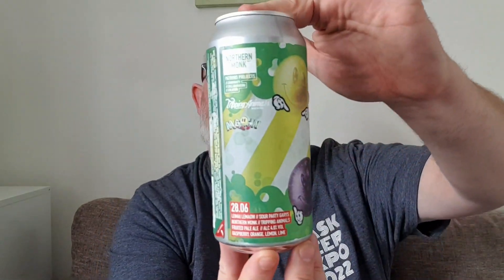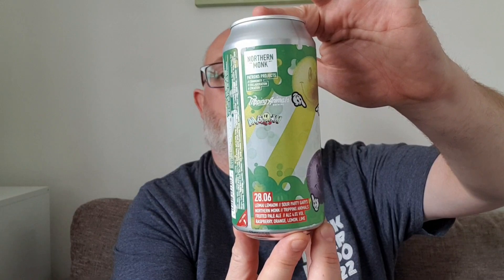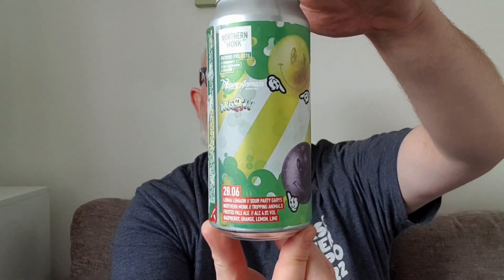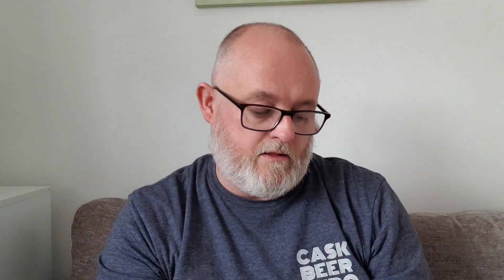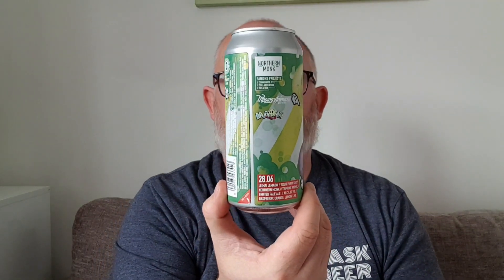Beer Dad #2570 Northern Monk Patrons Project 28.06 Sour Party Garys Fruited Pale Ale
Northern Monk Patrons Project 28.06 Sour Party Garys Fruited Pale Ale review